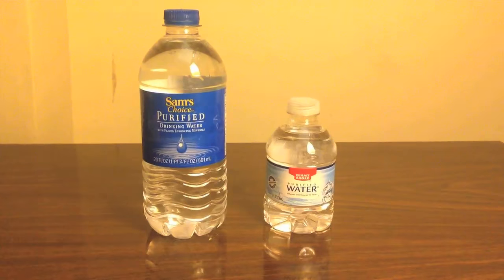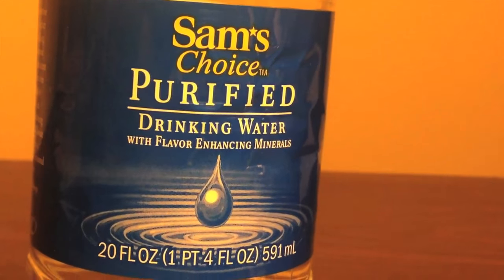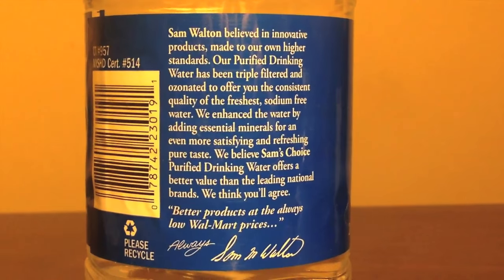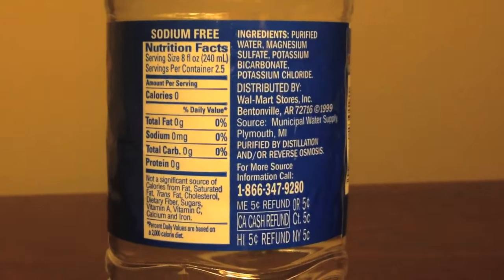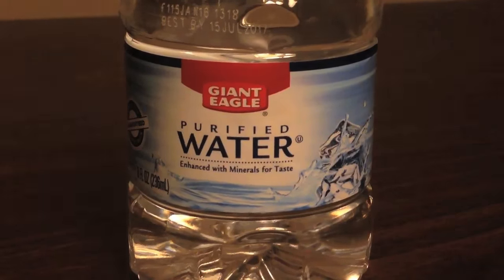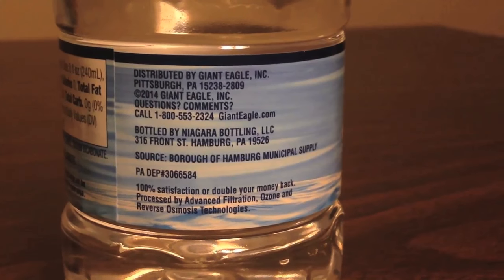Jon Drinks Water #3669 Sam's Choice VS Giant Eagle Water